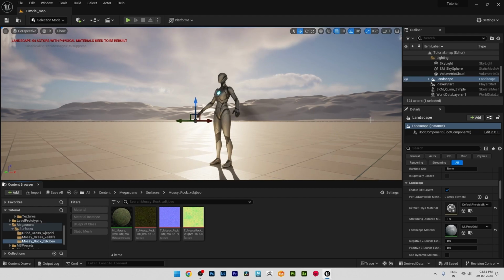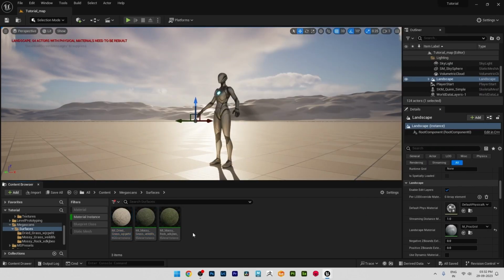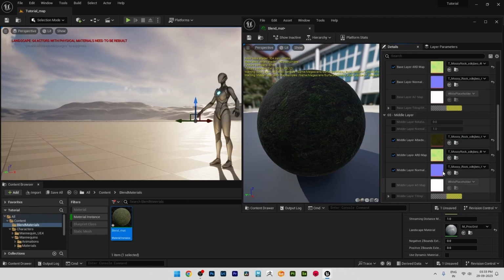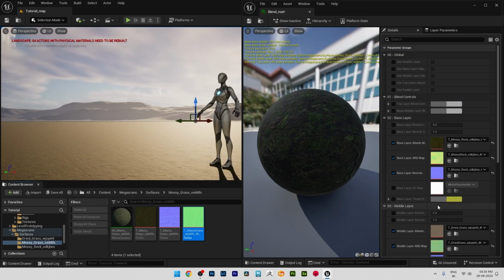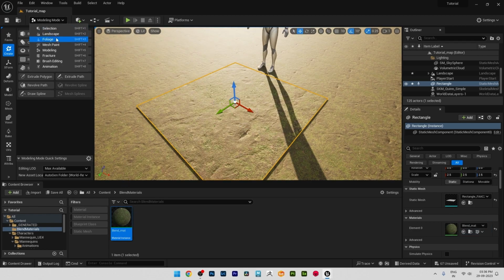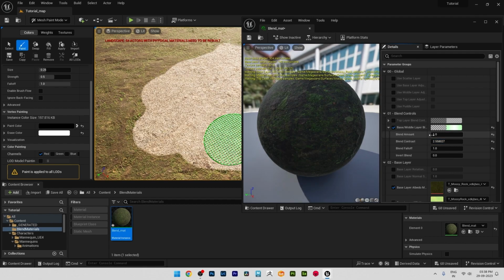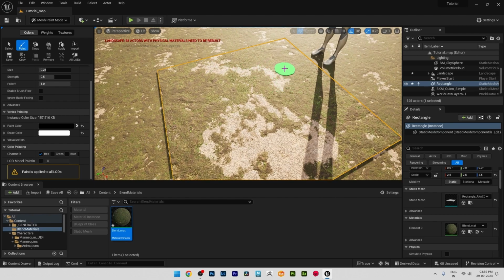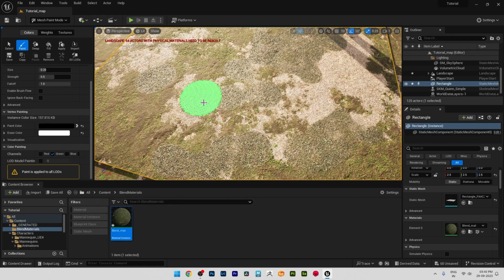Unreal Engine Blend Material FIX - Unreal Engine 5.3 Tutorial for Beginners